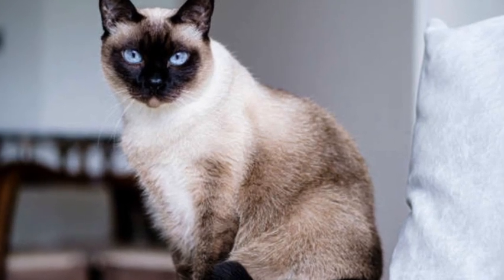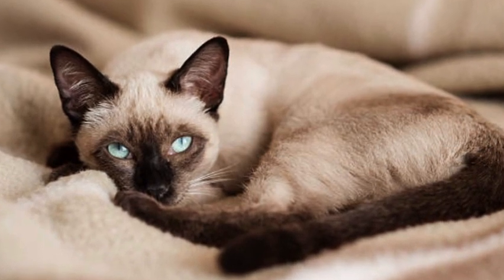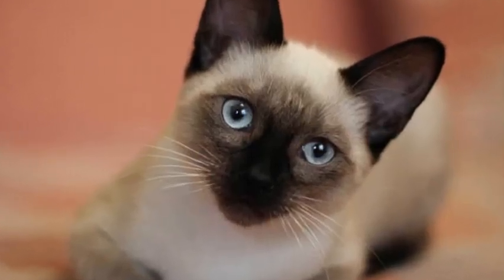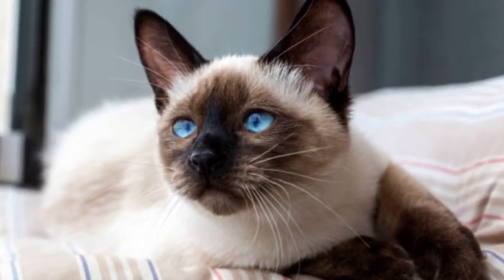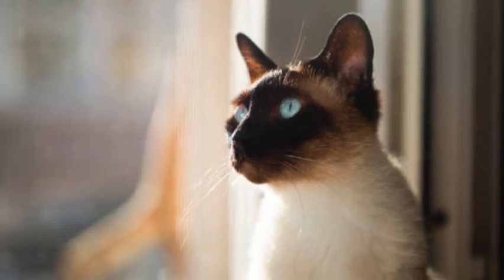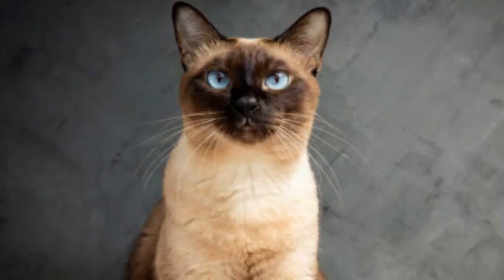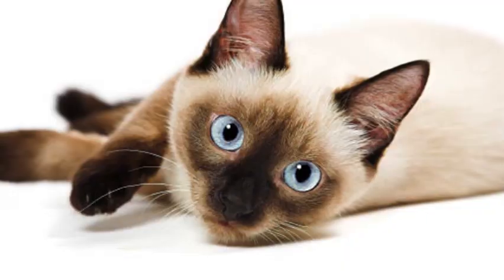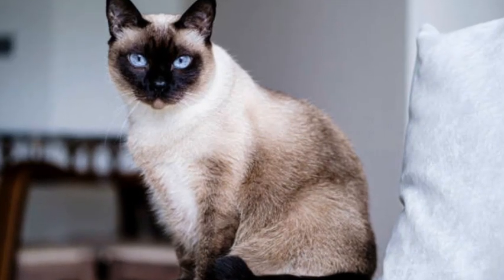The Siamese cat is a popular and distinctive breed known for its striking appearance, beautiful blue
The Siamese cat is a popular and distinctive breed known for its striking appearance, beautiful blue almond-shaped eyes, and vocal nature. Here's an overview of the Siamese cat:

Siamese cats have a short, sleek coat and a slender, athletic build. They are medium-sized cats with a long, elegant body and graceful movements. One of the most striking features of the Siamese breed is their vivid color points. They have a light-colored body, while their ears, face, paws, and tail exhibit darker points in colors like seal, blue, chocolate, and lilac.

Known for their sociability and intelligence, Siamese cats are highly interactive and thrive on companionship. They enjoy being involved in their human's activities and can be quite demanding for attention. Siamese cats are known for their distinctive vocalization, characterized by their loud, raspy, and sometimes musical meows, often described as "talking." They are not hesitant to voice their opinions and can engage in lively conversations with their owners.

These cats are highly intelligent and curious. They enjoy interactive play, puzzle toys, and mental stimulation. They can be taught tricks and are quick learners, making them ideal candidates for clicker training or other forms of positive reinforcement training.

Siamese cats form strong bonds with their owners and are known to be affectionate and loyal. They crave attention and are often referred to as "Velcro cats" due to their tendency to stick closely to their humans. They enjoy being involved in household activities and may follow their owners from room to room.

Due to their sociable nature, Siamese cats generally get along well with people and other pets. They are known to be friendly and sociable, making them excellent companions for families or individuals who desire an interactive and engaging pet.

Siamese cats have a moderate to high energy level and enjoy regular exercise and playtime. Interactive toys, climbing structures, and puzzle feeders can help keep them mentally and physically stimulated.

In terms of grooming, Siamese cats have a short coat that requires minimal maintenance. Regular brushing helps keep their coat in good condition and reduces shedding.

Overall, Siamese cats are beloved for their unique appearance, vocal nature, and affectionate personality. With their intelligence, sociability, and striking looks, they continue to captivate cat lovers around the world.